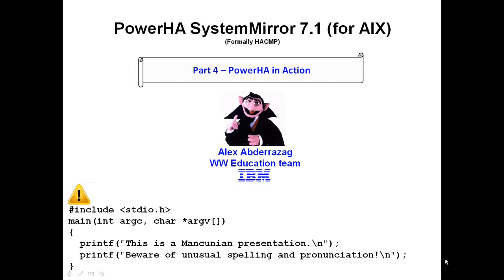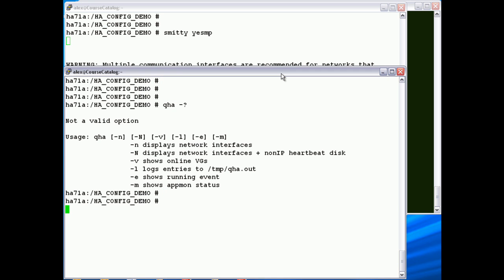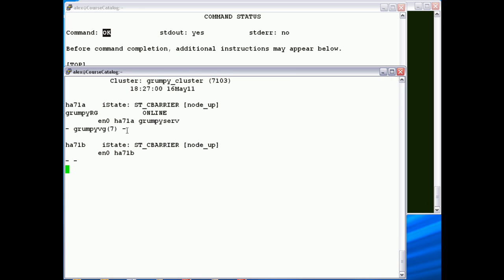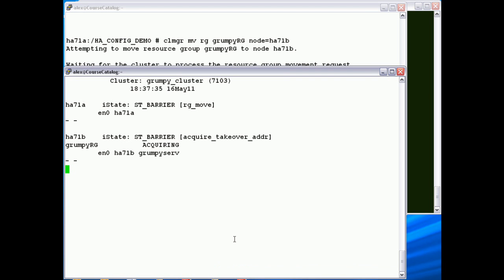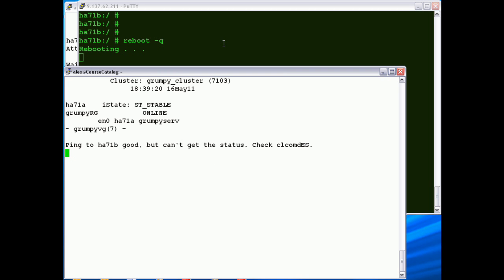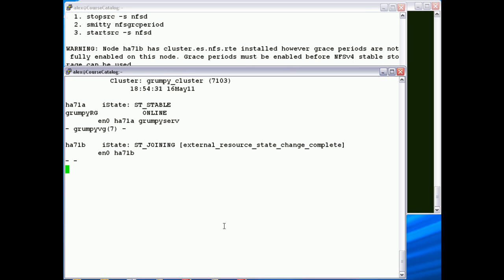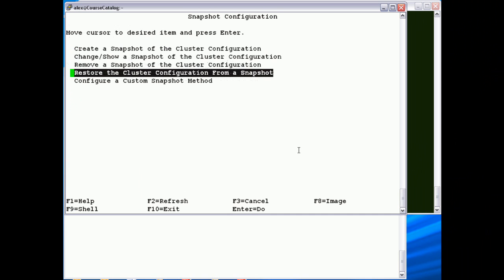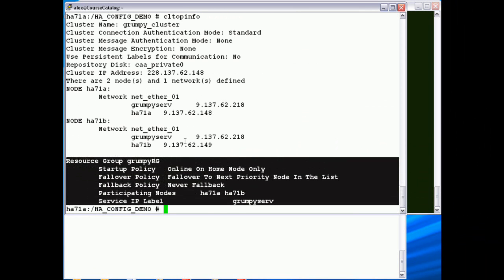PowerHA7 1 Part 4 HA in action